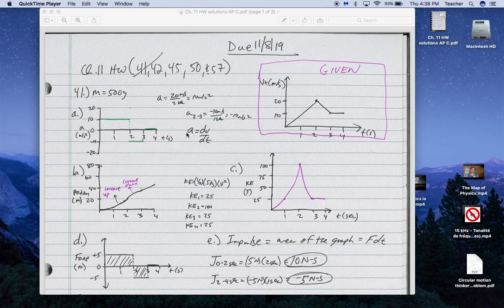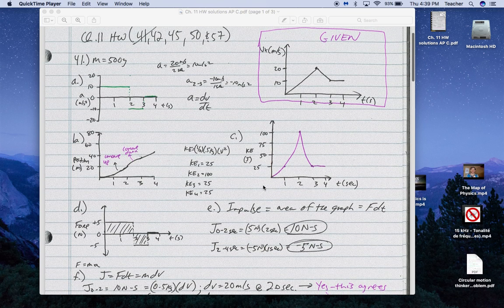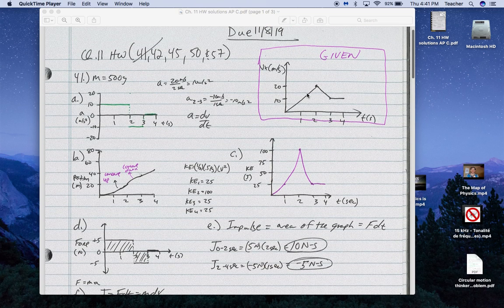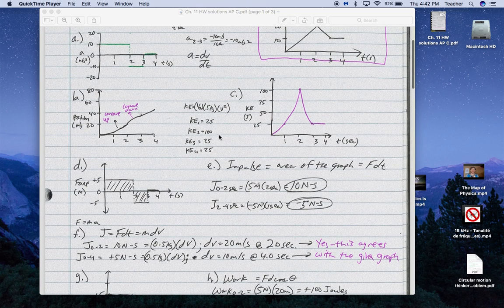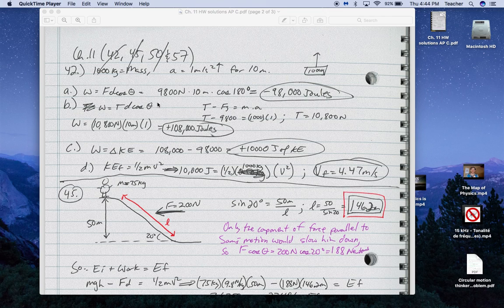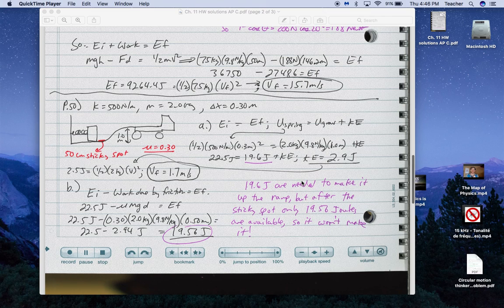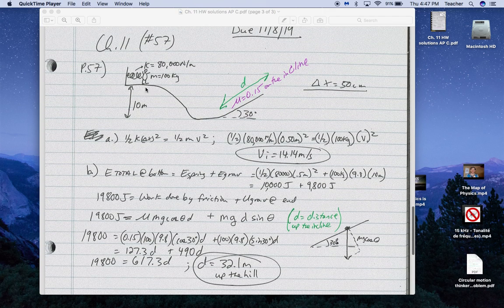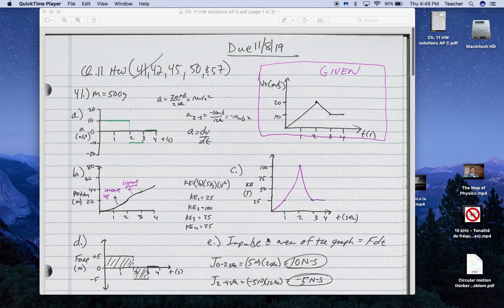Ch 11 HW solutions screencast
Solutions to Ch. 11 HW for Mr. Forrest's AP Physics C class.